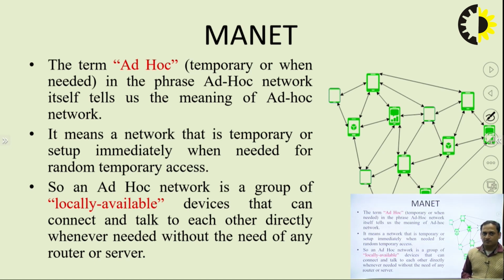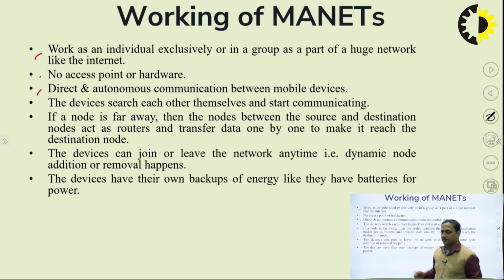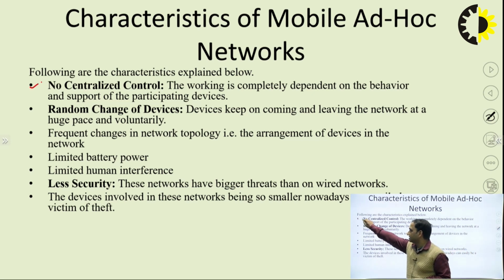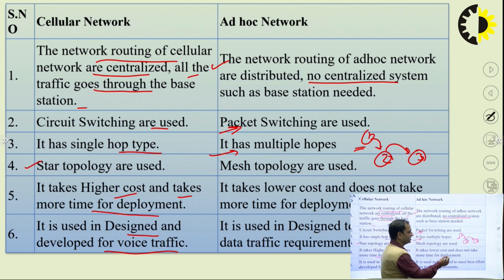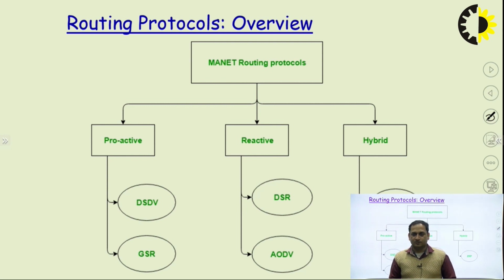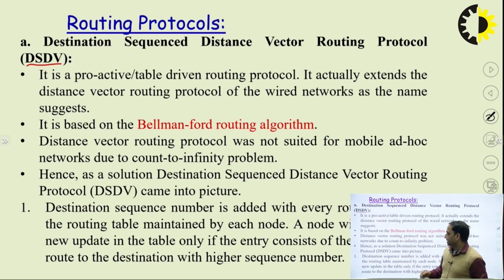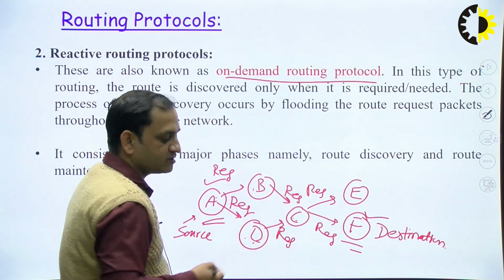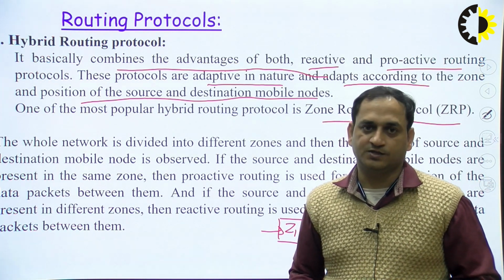''Introduction to Mobile Adhoc Networks'' Wireless and Mobile Communication By Mr Naveen Kumar Sain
MANET is self configurable mobile network , routing protocols are discussed like, proactive, reactive and hybrid routing protocol along with examples.